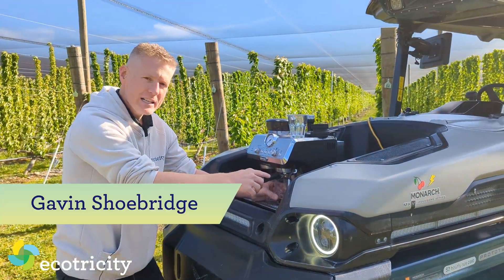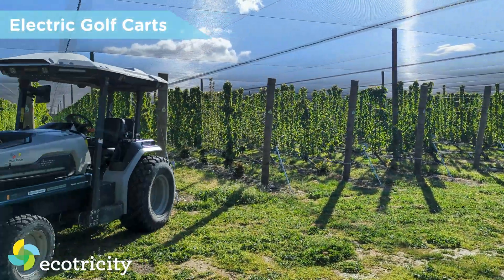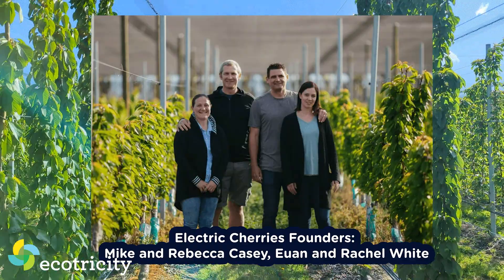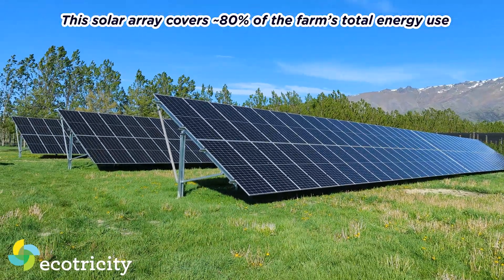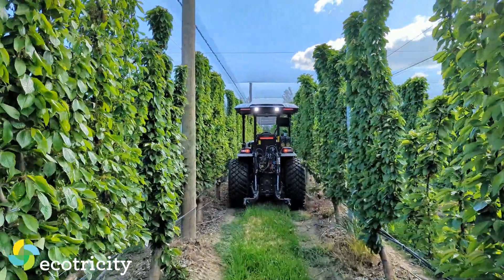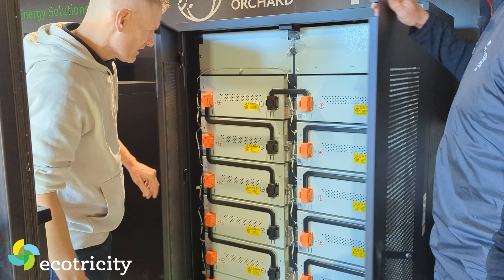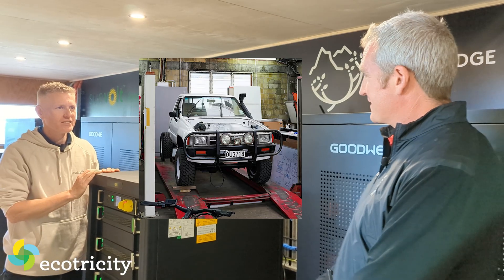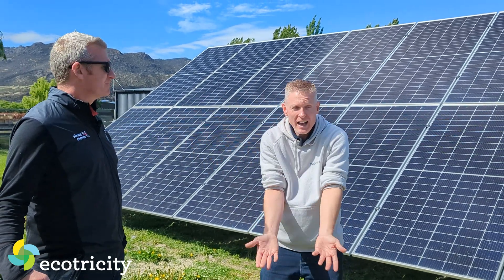Electric Cherries: this big orchard just ditched diesel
This orchard in the South Island of New Zealand might look like a typical, large-scale cherry grower but the owners did something other orchard operators can only dream of: they decided to just stop buying fuel.

Located in Cromwell, Forest Lodge Orchard runs entirely on solar power & batteries with much of the hard work being done by their 100% electric tractor (which can drive itself!), plus a battery powered forklift, two electric cars, an electric mower, two electric golf carts – you name it. Best of all, they make so much extra "fuel" from the sun, they sell it back into the grid each day!

It sounds like science fiction, but it's all done with existing technology, much of which is available 'off-the-shelf'. It's also something a growing number of farmers and orchard managers are looking into with petrol and diesel being among the largest ongoing costs for any grower, combined with the fact that solar is now the cheapest way to generate electricity. It makes going 100% fossil fuel-free a very viable, very real solution and one we're starting to see grow very quickly.

For a closer look at Forest Lodge Orchard, check out their

Joining this channel helps us grow and helps to spread the word about clean tech and electric vehicles!

and chuck in your address to see how much money & carbon you can save right now. It's that easy and it makes a real, positive difference for the next generation.